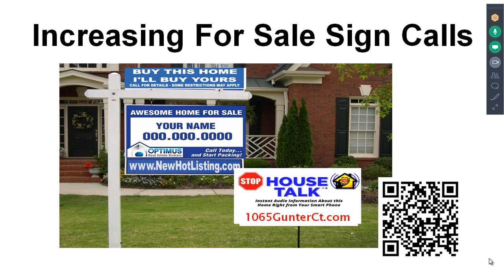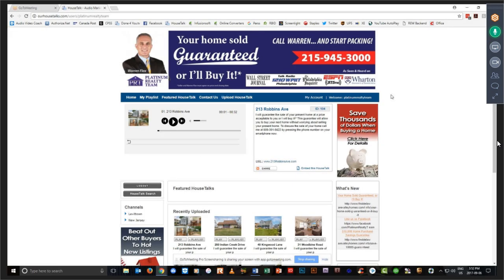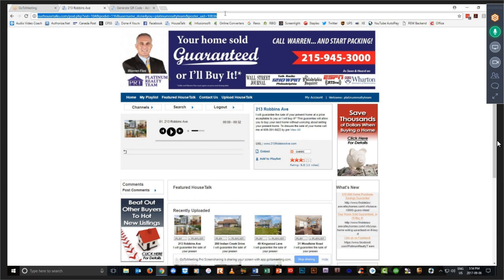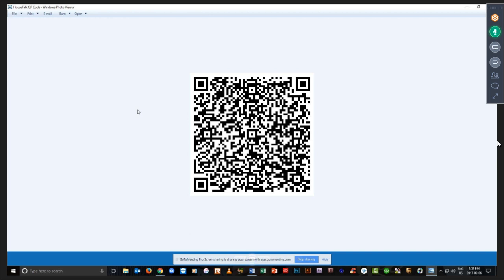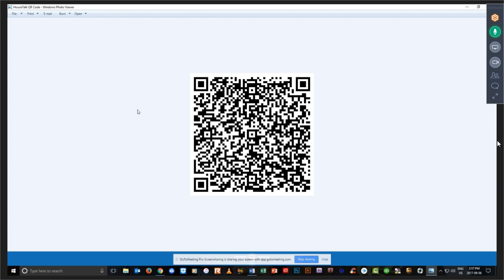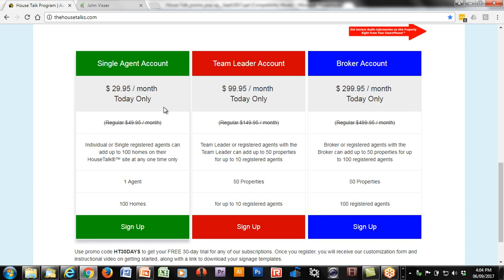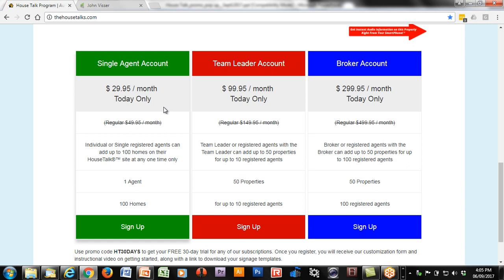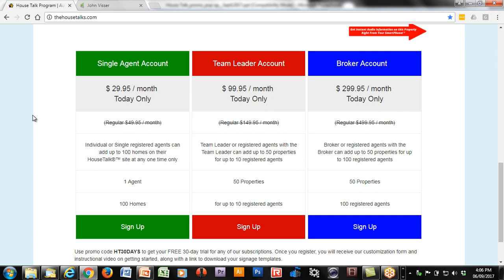The HouseTalk®™ QR Code Generator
Generate a QR Code in the back end of your HouseTalk®™ software and then add it to your yard sign (or any printed material for that matter) and lead buyer prospects to your HouseTalk®™ page for a specific property.

PRICE INCREASE OCTOBER 1: Get started today with you free 30-day account and TAKE ADVANTAGE OF INTRODUCTORY PRICING on HouseTalk®™ of $29.95 per month.  Introductory pricing is being discontinued on September 30 and is rising to $49.00 per month on October 1, 2017.  To get your FREE 30-Day Trial started and grandfather in your introductory pricing, go